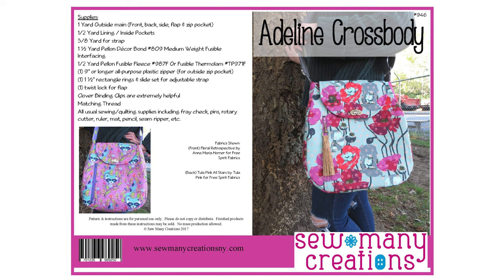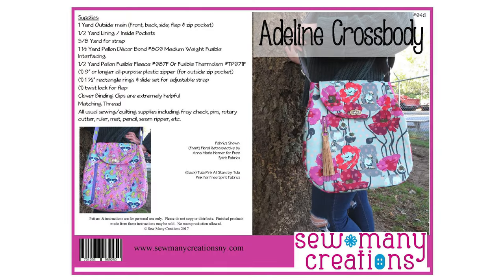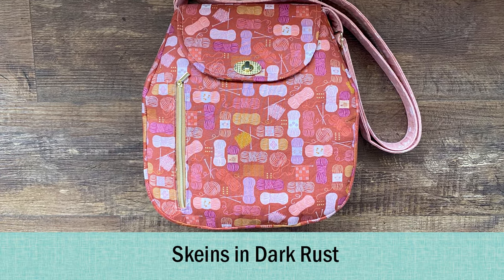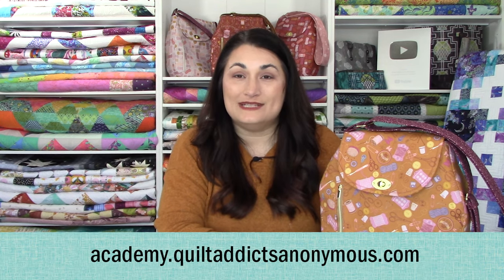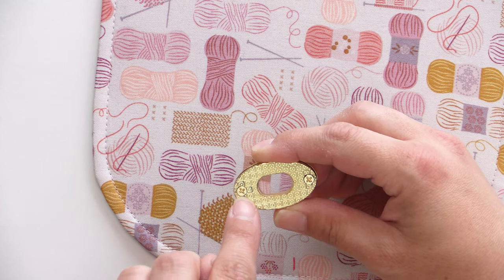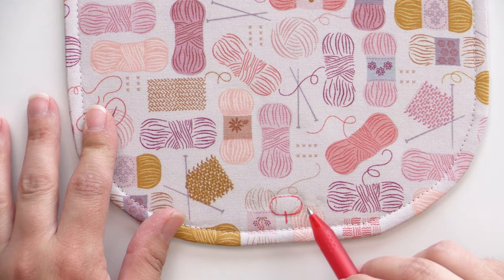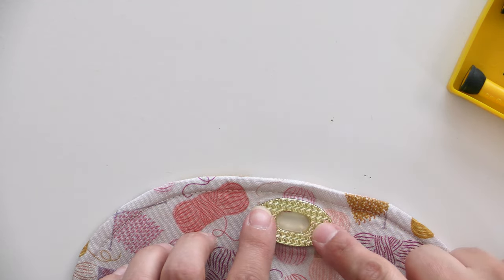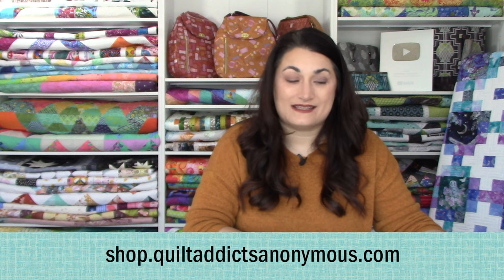Make a BIG bag perfect for take-along projects! Adeline by Sew Many Creations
I loved making the Adeline Crossbody bag by Sew Many Creations. It’s a versatile piece that can work as a crossbody or a handbag thanks to the adjustable handle. With an outer zippered pocket, twist lock flap closure and divided center pocket, I am looking forward to taking it with me all over the place

In this video you can get a preview of our new course on Quilt Addicts Anonymous Academy. You can take the entire course for $15.99 AND get a discount on the pattern at this

In it I’ll teach you how to make one too, every step of the way. We cover everything from applying the fusible fleece and interfacing to creating the handle, installing the zipper, sewing the bag together and everything in between.

Each section has its own easy to follow video, and you'll get a preview of installing the hardware in this video.

Now onto more about the bag! At 11-inches wide, 12-inches high and 4-inches deep it works as an everyday bag, but I chose knitting and sewing themed fabric for mine, so I’m going to officially christen mine as my official knitting bag.

I’ve got plenty of space for my project, extra yarn, pattern book and extras like darning needles and tape measures. And if that’s all I want to take along, I can easily throw my wallet and keys in the spacious zipper pocket on the outside without worrying about it getting tangled with my project.
I think it would work well for take-along sewing projects too, like hand applique, EPP or embroidery.

Or just make one for everyday use so you can throw all your essentials in.